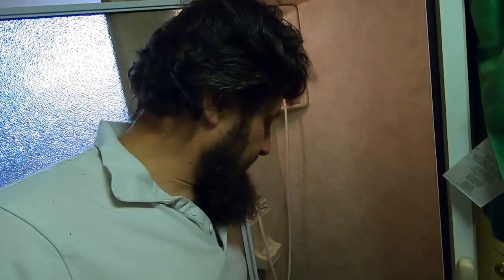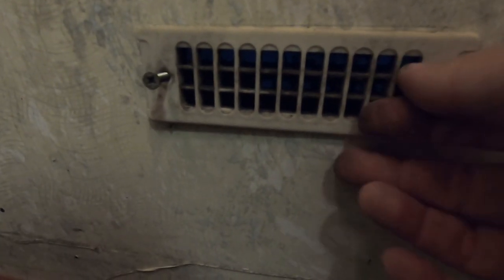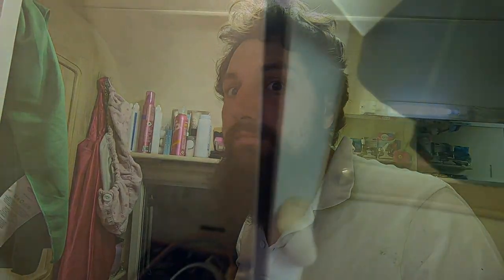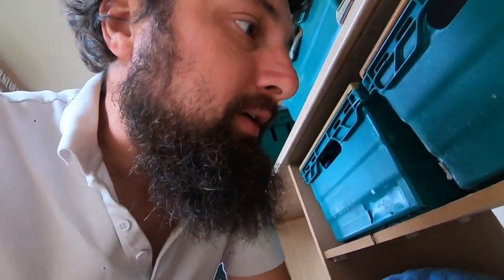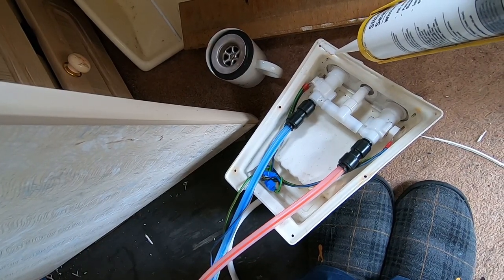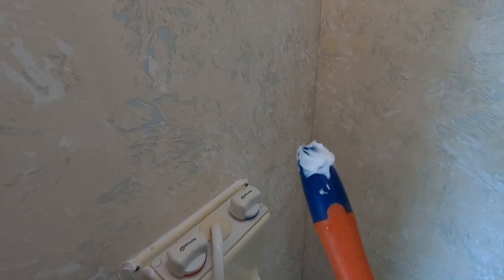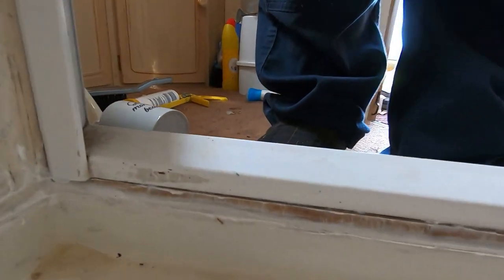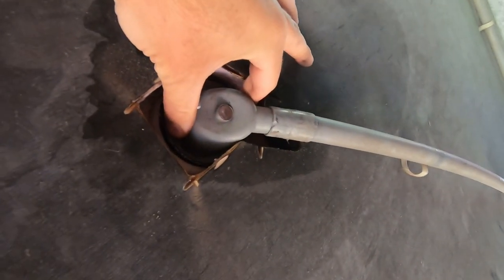Leaky Caravan Shower Tray Repair - Watch me fix it!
In this video, I make a repair to our caravan shower tray and enclosure, which had started leaking after we began using it during the coronavirus lock-down.  With the site toilet block closed, we had to use our own shower for the first time in our caravan.  We discovered a leak that was causing wetness under the shower tray and in this video I show you what went wrong and how it fixed it.

We’re Jamie & Stacey McNeill, two, 30-something professionals, who’d had enough of the rat race in summer 2018, when we quit our jobs and sold our house, in order to live full time in a touring caravan in Wales.

Our channel shows our journey living this way, the highs, the lows and everything else in between.  We also use our platform to advocate to others, the benefits of living a lower stress, more balanced lifestyle.

We have built our YouTube reputation to date on honesty and integrity – you won’t find us using ‘click bait’ titles or nudity to draw in ‘cheap views’.  We’re here for the long-term to show that this way of living can be a lifelong change for you as well as us.

If you’d like to make contact with us, we’d be delighted to chat with you.  We read and respond to every video comment, so feel free to raise a question or anything else that’s on your mind.

Best wishes,
Jamie & Stacey